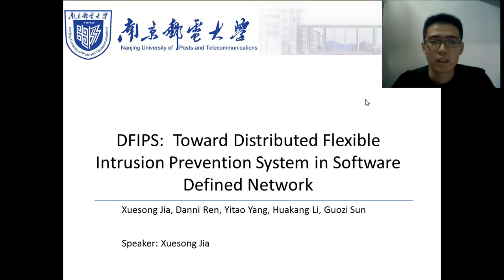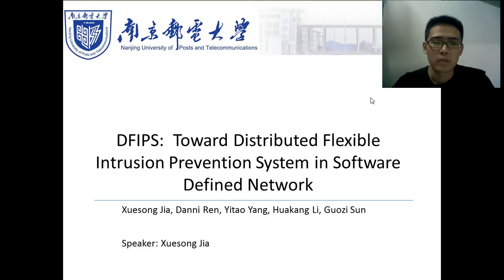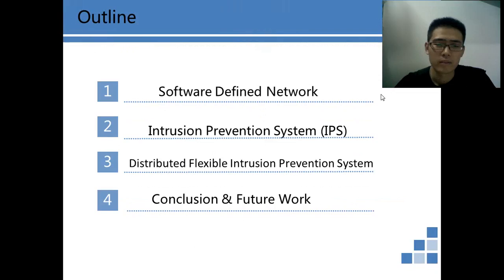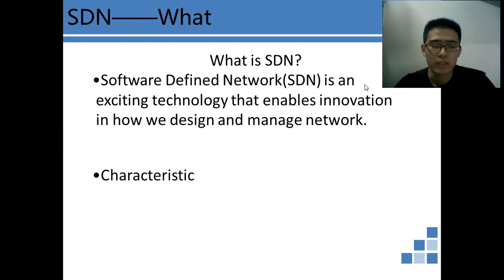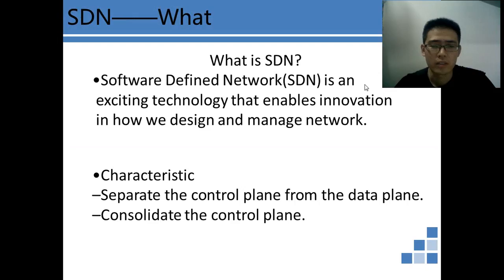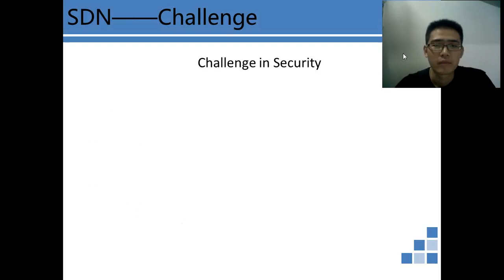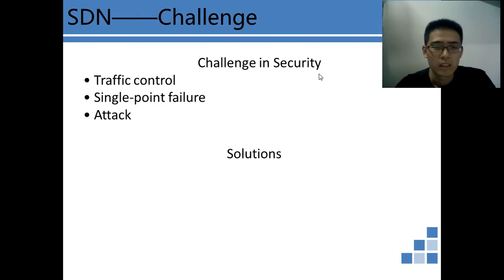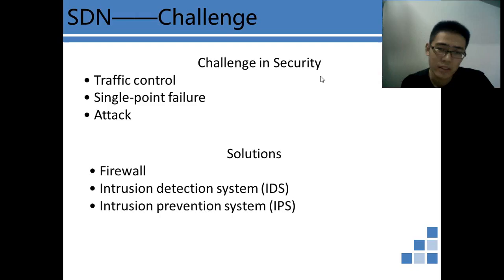DFIPS For SEKE2016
Paper session number: Fri-Ⅲ-2
Paper title: DFIPS:  Toward Distributed Flexible Intrusion Prevention System in Software Defined Network
Paper authors: Xuesong Jia, Danni Ren, Yitao Yang, Huakang Li, Guozi Sun